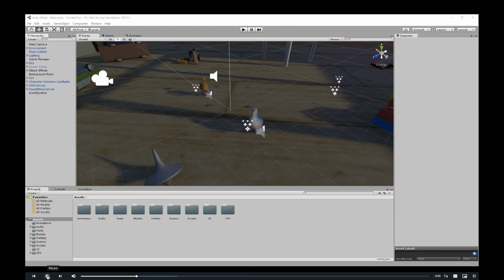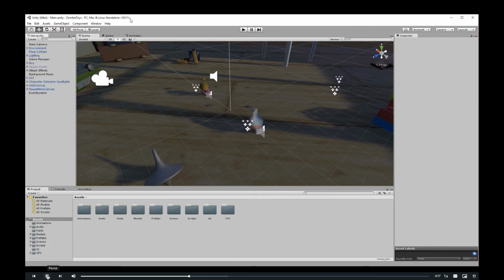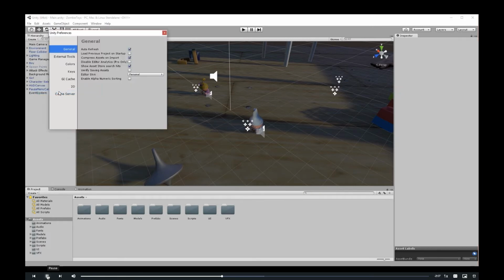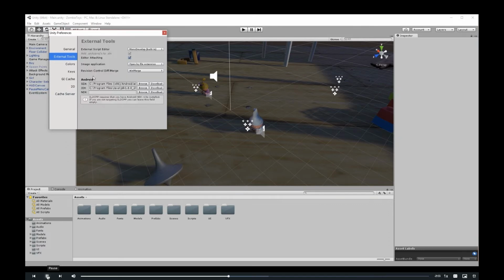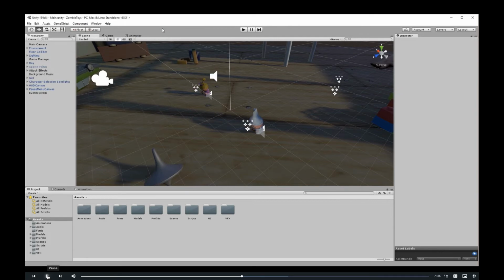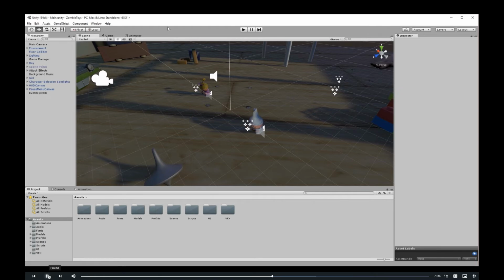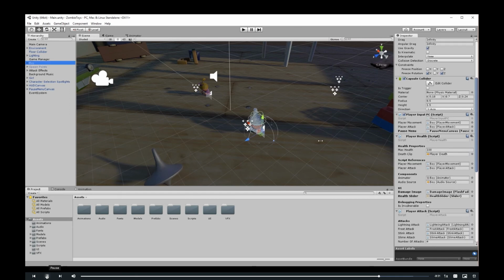20.1. Introduction to mobile development in Unity